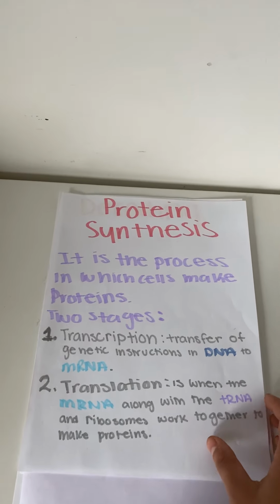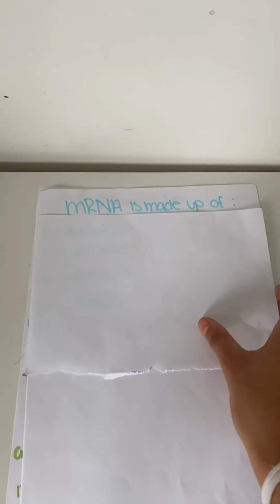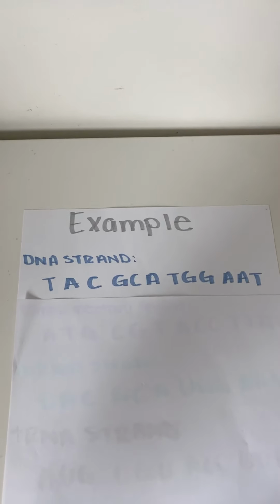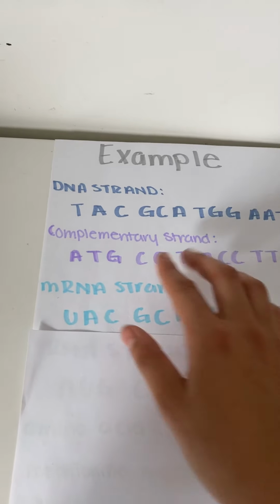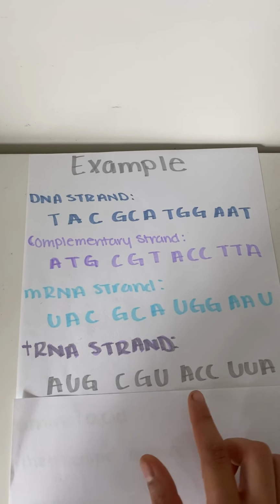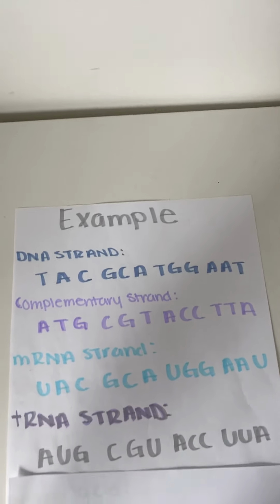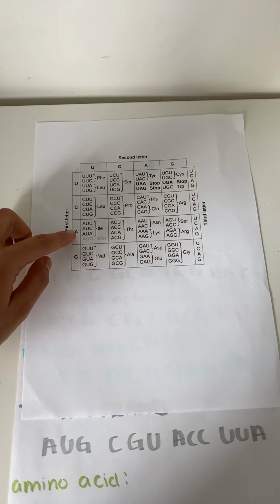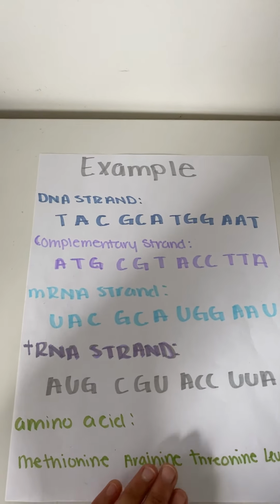Understanding protein synthesis